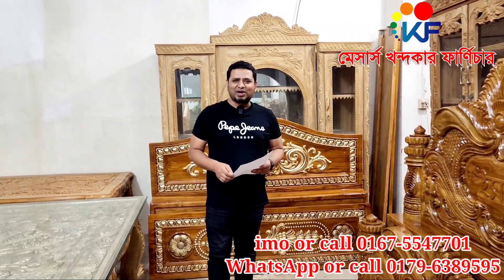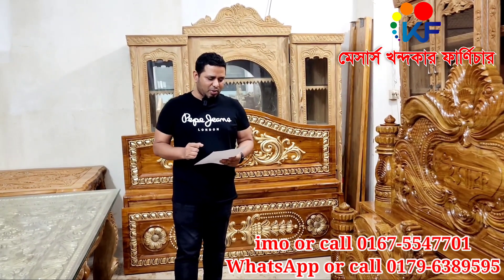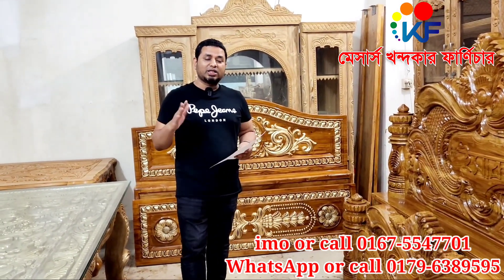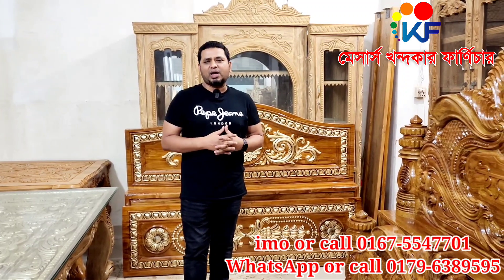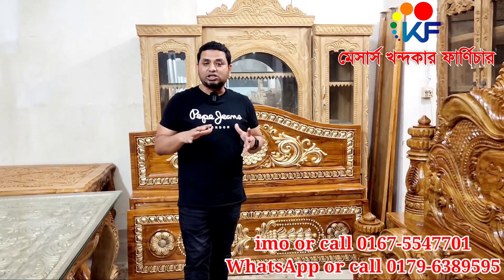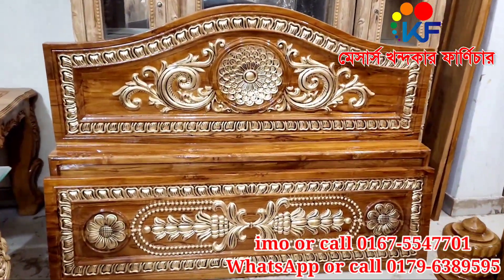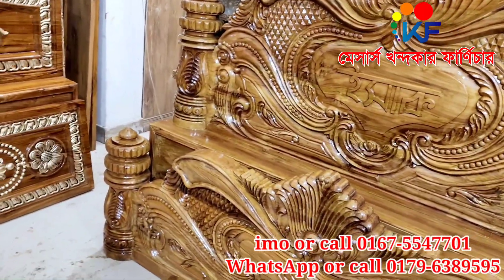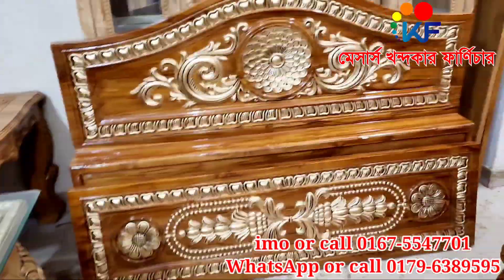তাক লাগানো, অবাক করা চিটাগং সেগুন এর নতুন স্মার্ট আধুনিক বেডরুম সেট এর দাম জানুন।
আসসালামু আলাইকুম ওয়ারাহমাতুল্লাহি ওয়াবারাকাতুহ।
পরম করুনাময় অসীম দয়ালু আল্লাহর নামে শুরু করছি। ভিডিওতে দেখানো প্রোডাক্ট সম্পর্কে যে কোন তথ্য জানতে ভিডিওর শুরু থেকে শেষ পর্যন্ত মনোযোগ দিয়ে দেখুন।

খন্দকার ফার্নিচার,কামরাঙ্গীর চর ,মাদবর বাজার,  ঢাকা লালবাগ এর পাসে।

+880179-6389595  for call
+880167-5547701 or call (imo) available.

Aaamin